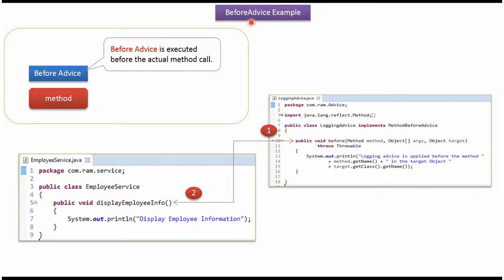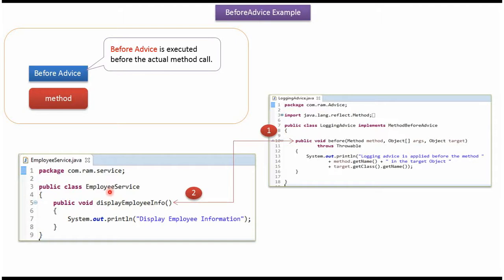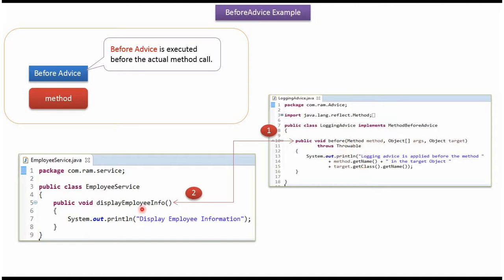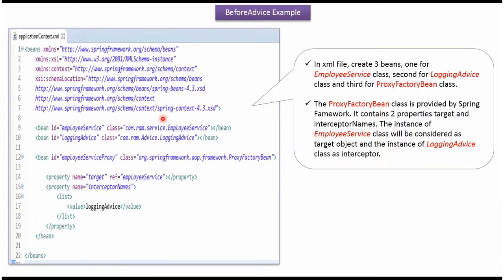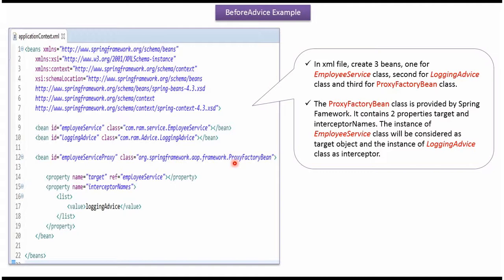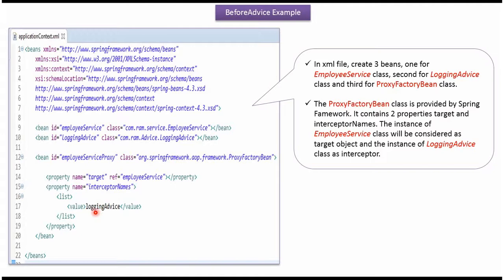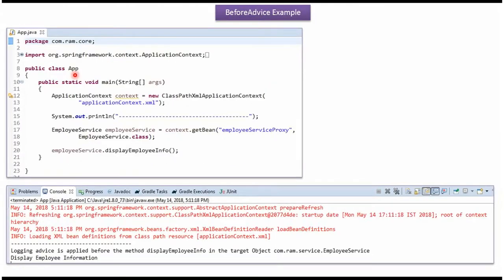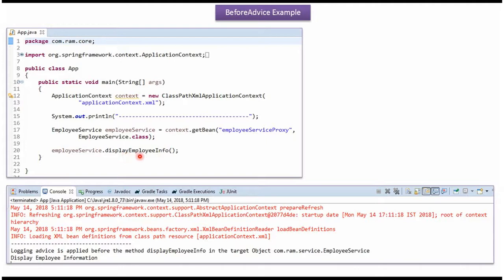Mastering Spring AOP Before Advice - Example and Explanation | Spring Tutorial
Welcome to our Spring tutorial series focusing on Aspect-Oriented Programming (AOP) with a specific emphasis on Before Advice! In this tutorial, we'll delve into Before Advice in Spring AOP, providing you with a comprehensive understanding and practical examples.

### What You'll Learn:
- **Introduction to Before Advice:** Understanding the concept of Before Advice in Spring AOP, where you can execute logic before a method invocation.
- **Implementation Examples:** Step-by-step demonstration of implementing Before Advice in Spring, including:
  - Defining pointcuts and advice using AspectJ annotations or XML configurations.
  - Executing custom code before method execution to perform actions such as logging, security checks, or pre-processing.
- **Benefits and Use Cases:** Exploring the advantages and common scenarios where Before Advice proves beneficial in application development.
- **Best Practices:** Tips and recommendations for effectively utilizing Before Advice in your Spring applications.

This tutorial is tailored for developers looking to grasp the nuances of Before Advice in Spring AOP. Whether you're new to AOP concepts or seeking practical examples, this tutorial will equip you with the knowledge and tools to implement Before Advice effectively.

- Developers interested in learning about Before Advice and its implementation in Spring AOP.
- Those aiming to enhance application functionality by executing custom logic before method execution.
- Anyone seeking to deepen their understanding of Aspect-Oriented Programming in the context of Spring Framework.

Join us in this tutorial as we explore Spring AOP Before Advice through practical examples and insightful explanations.

Mastering Spring AOP Before Advice - Example and Explanation | Spring AOP Before Advice Example | Spring Tutorial | Spring Framework | Spring Basics